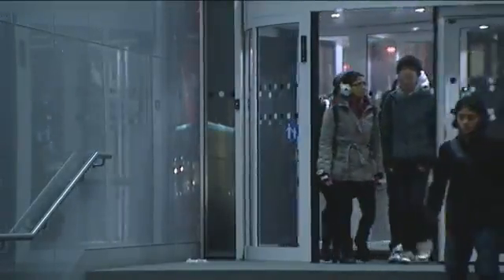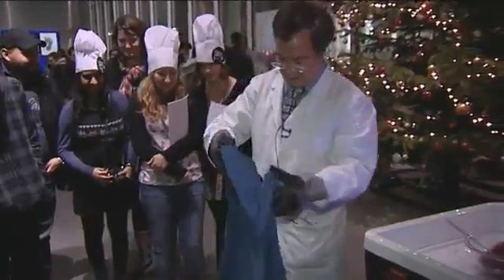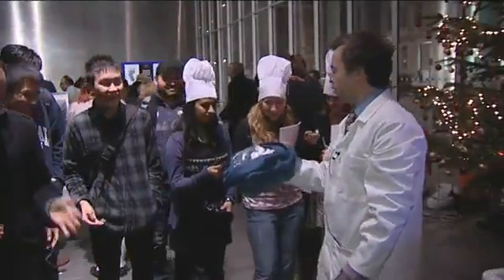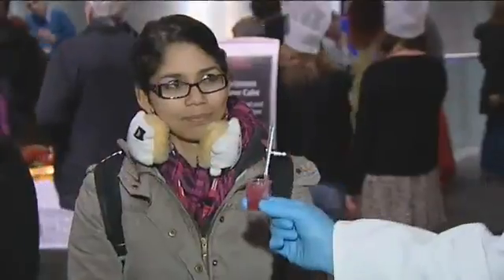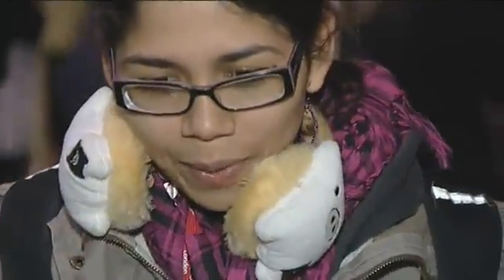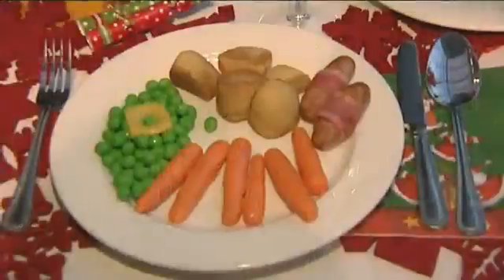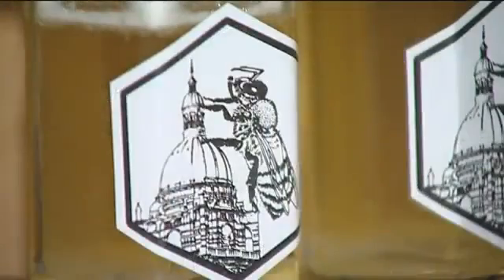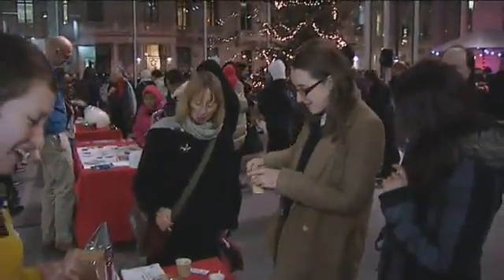Imperial Fringe: A feast for the sciences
Third in the festival fringe series highlights the College's research into all things food and drink related in the run up to the festive period.